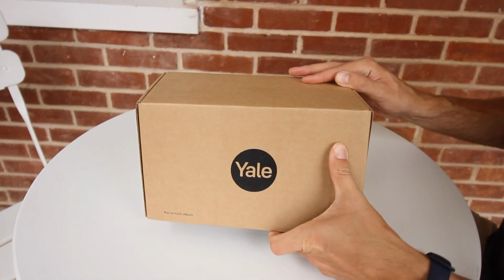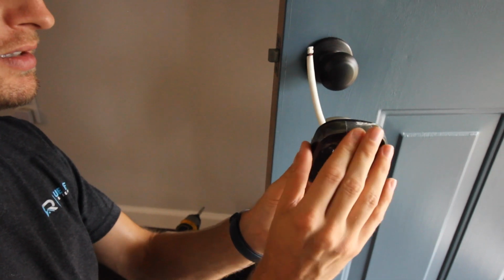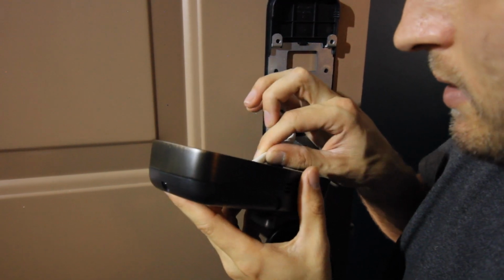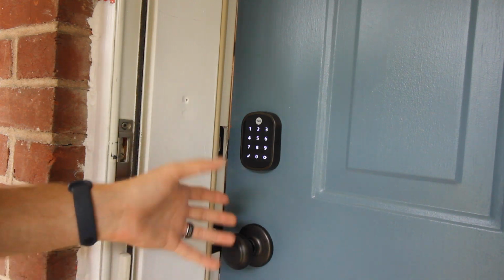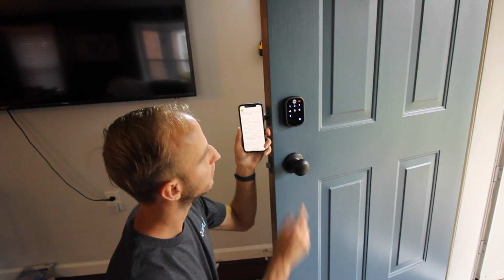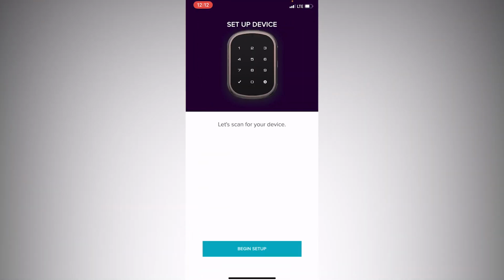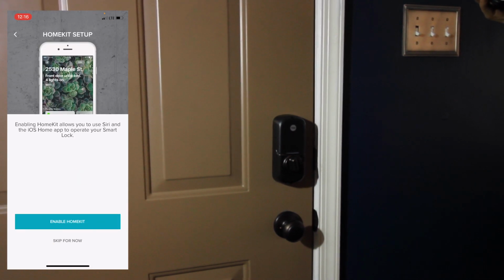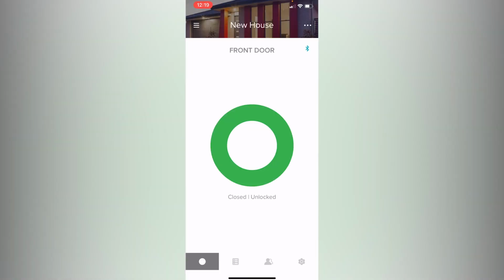Unboxing and Installing a YALE ASSURE Smart Lock!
The Yale Assure smart lock is a sleek way to add some practical tech to your home, whether for Airbnb hosts offering easy check-in for guests or for your own modern smart home!

Here we unbox the new smart lock and show you how to install it, with all the tips and tricks!

Links:
Yale Assure Lock SL

0:00 - Intro
0:34 - Unboxing
1:44 - Step 1 - Install Deadbolt
2:15 - Step 2 - Install Keypad Portion
2:31 - Step 3 - Install Interior Portion
5:08 - Step 4 - Set Master Code
5:59 - Step 5 - Install Latch Plate
6:44 - Step 6 - Test it out!
6:59 - Step 7 - Register WIFI Module
7:34 - Step 8 - Install Door Sense
8:34 - Step 9 - Setting up the App
12:45 - Final Thoughts